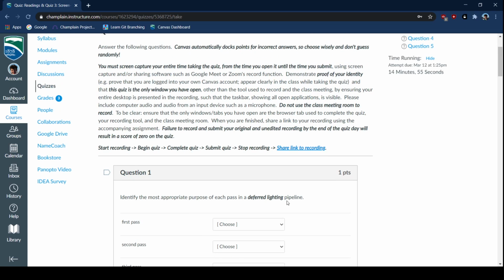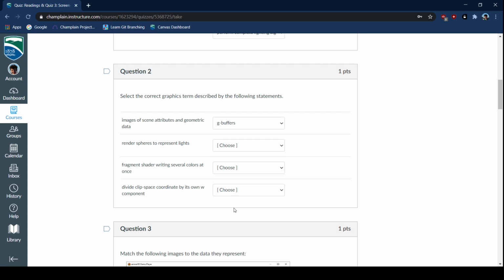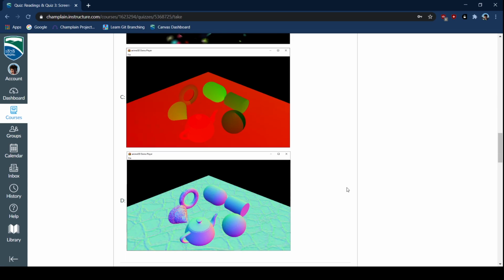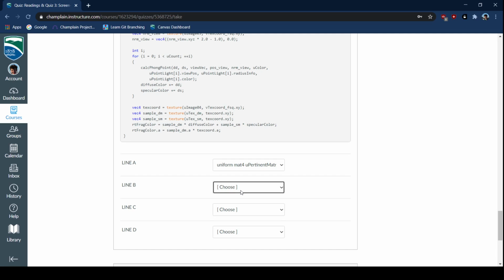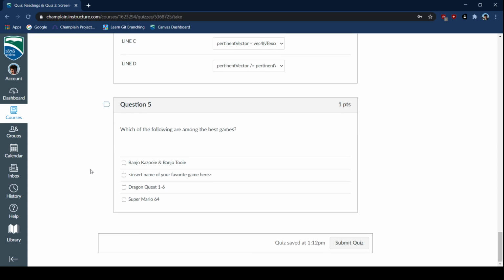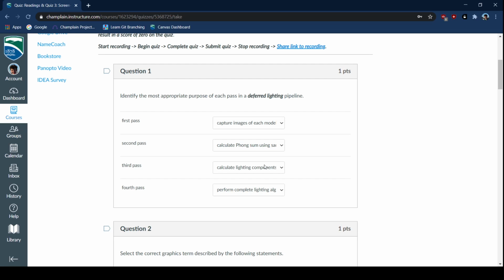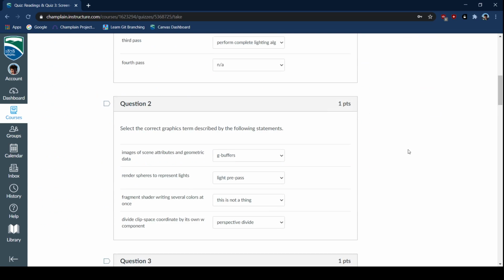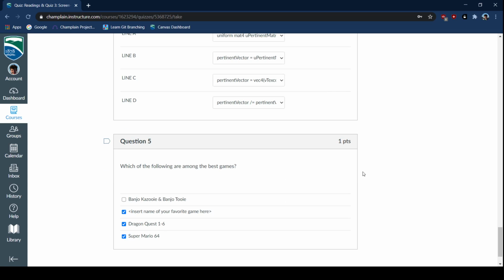Graphics 2 Quiz 3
My third quiz recording for graphics 2